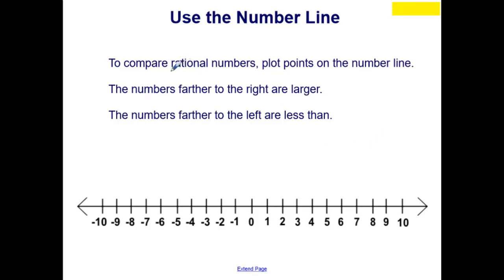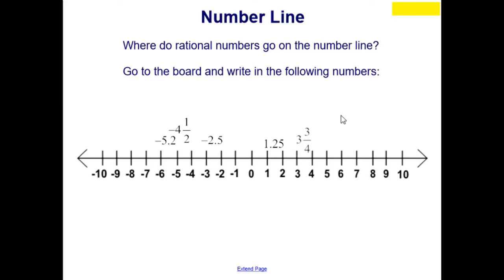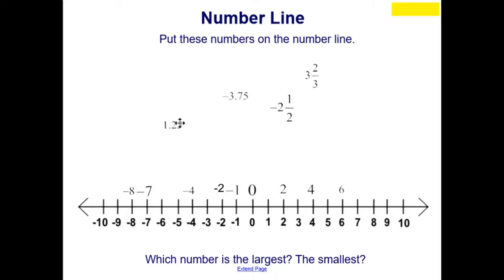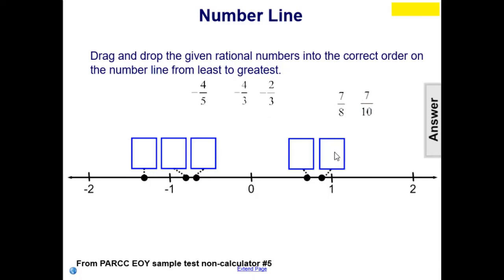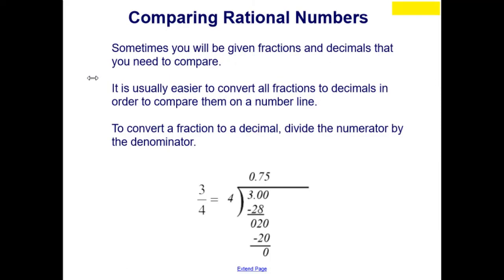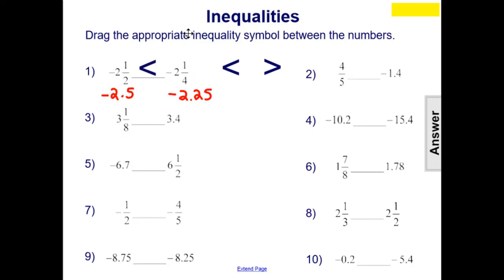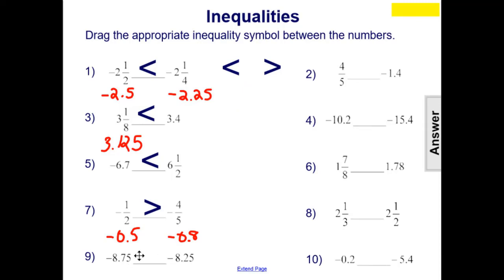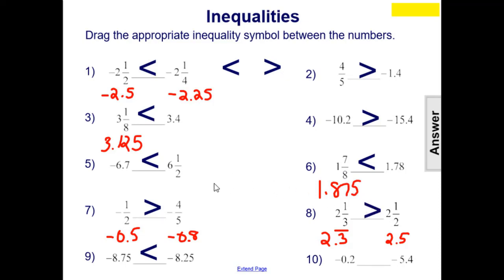Topic 13 Comparing and Ordering Rational Numbers